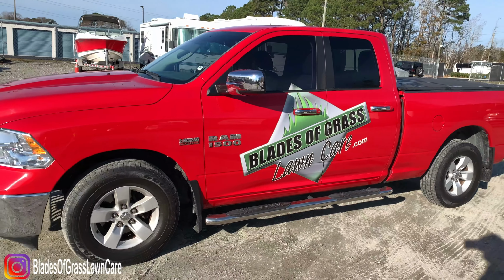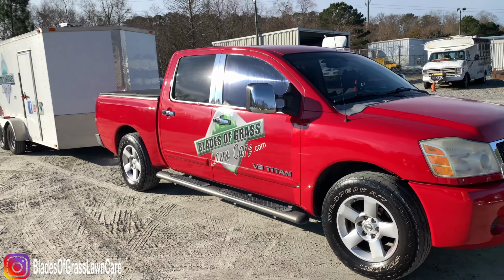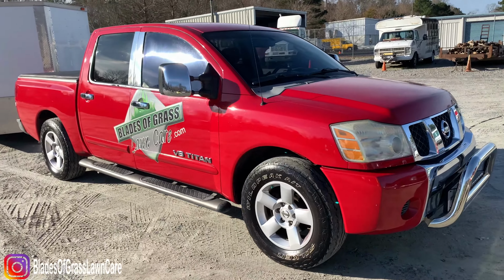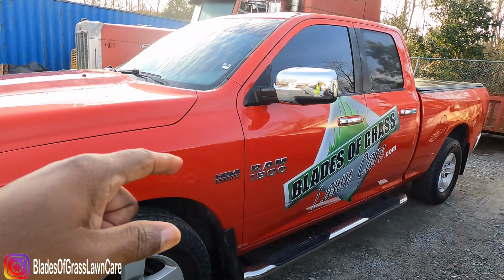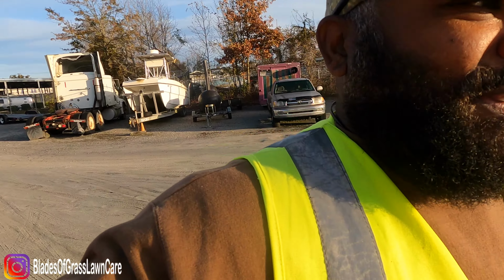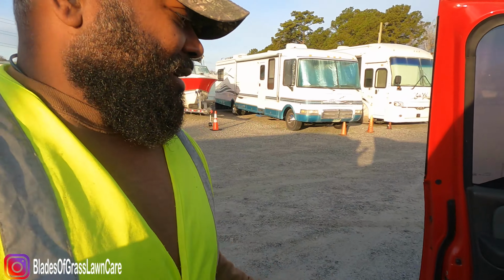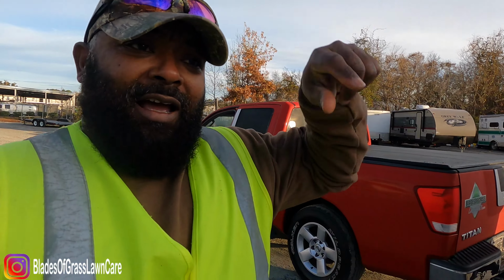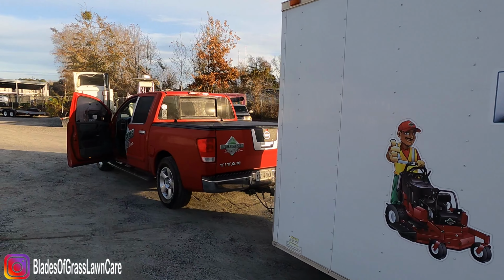RAM truck surprise but you may not agree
Blades of Grass Lawn Care will let you know after years of owning these lawn care trucks the best one to tow an enclosed trailer, both the 2006 NISSAN TITAN and the 2016 DODGE RAM are great trucks but one does a better job than the other.

Motorized Chute blocker "BLADES" $10 OFF!